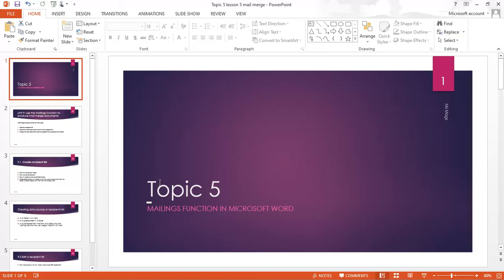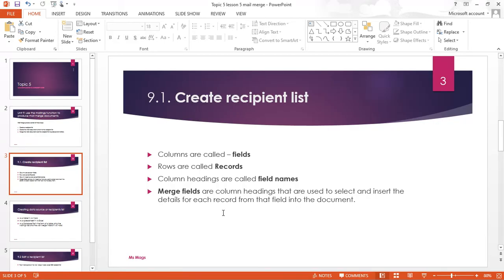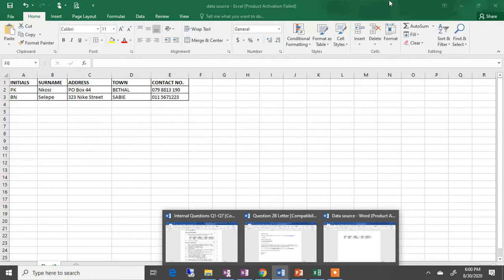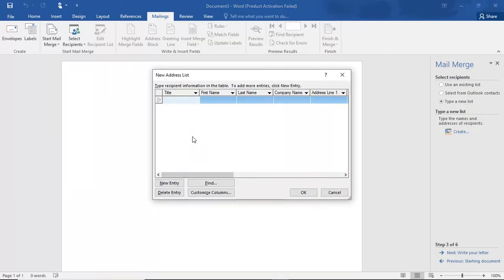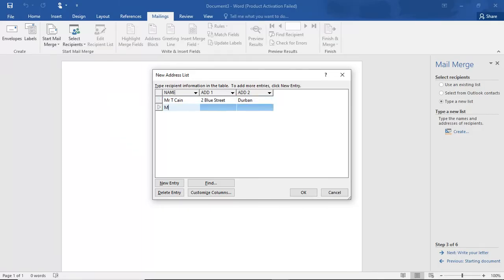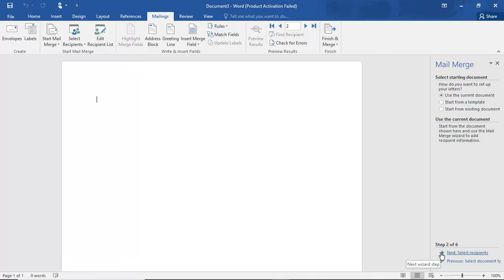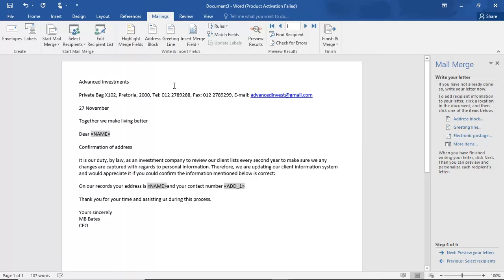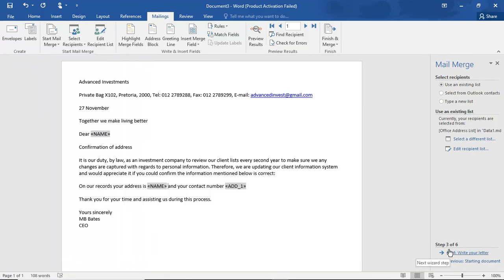Office Data Processing level 3: Topic 5 Mail Merge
Creating a recipient lists and main document